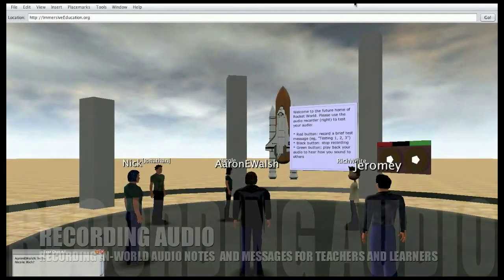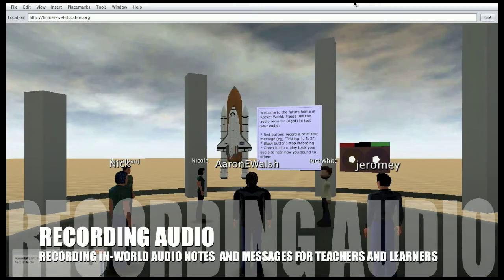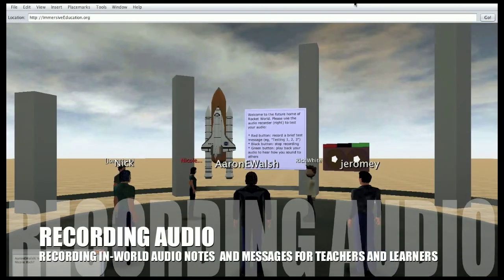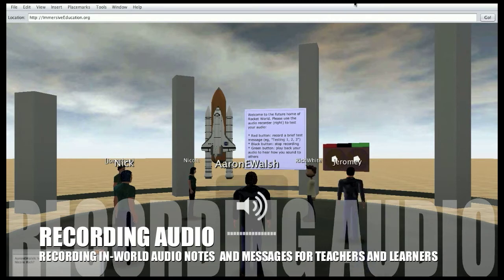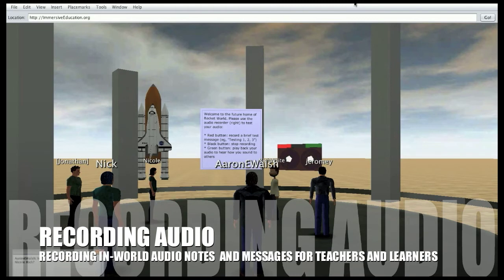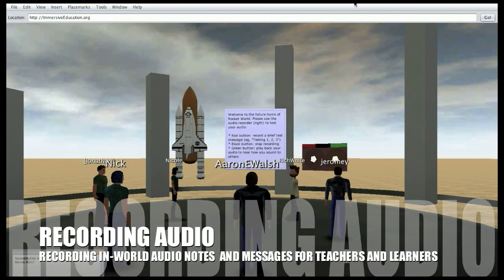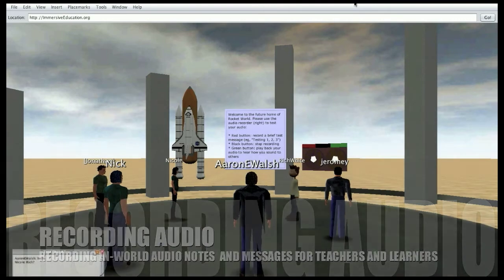iED Rocket World FEATURE TOUR "AUDIO RECORDING" - Immersive Education Initiative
Immersive Education Initiative Rocket World feature tour of the in-world audio recording and playback features supported by Project Wonderland. Wonderland is an official Immersive Education Initiative virtual world platform. Rocket World is a comprehensive immersive STEM curricula (science, technology, engineering, math) freely available to educators and learners.

*** THIS VIDEO, AND ALL VIDEOS ON THE iED CHANNEL, MAY BE EMBEDDED IN YOUR OWN PAGE AND FREELY DISTRIBUTED. SYNDICATION: CONTACT iED TO UPLOAD THE ORIGINAL RAW VIDEO FILE TO YOUR OWN CHANNEL FREE OF CHARGE.  ***